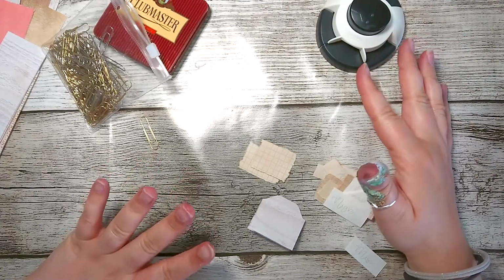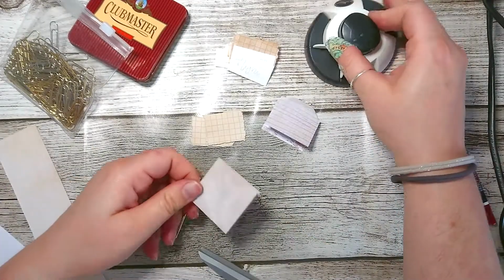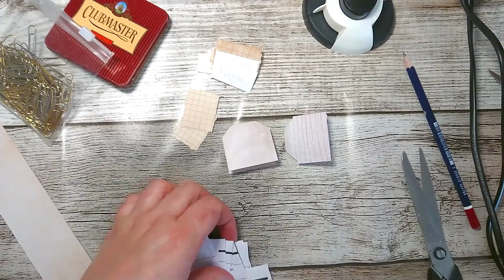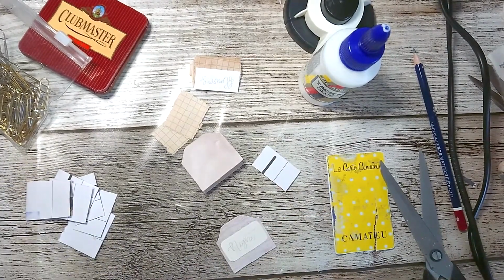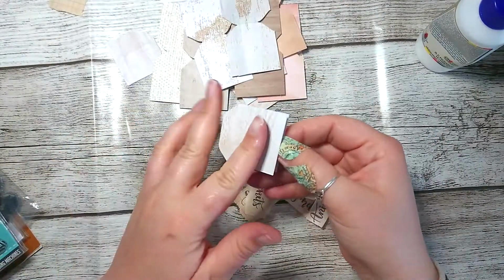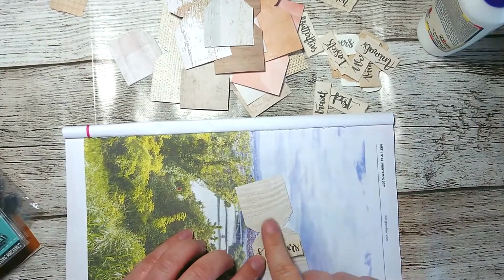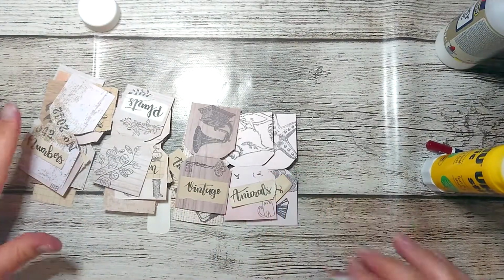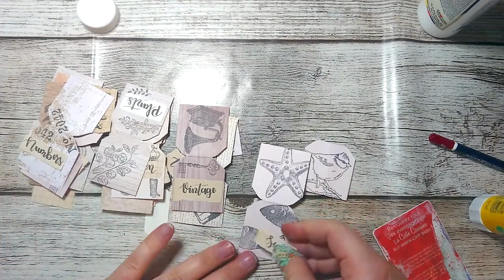Part 4: Ephemera holder - how to create and use altered paperclips as book tabs, easy organisation !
In these new series, I will show you how to create a beautiful ephemera holder / folder / folio / storage book. Or a book in which to put all your stamped papers, tags, tickets, stamps, etc. etc. basically anything you might want in it ! We will be using basic pages from a scrapbook pad, and some plastic sleeves. I will also use a book cover, needle and thread, and my sewing machine.

I hope you enjoy it ! Let me know if you want more !! :-)